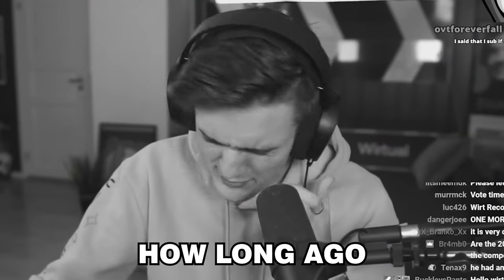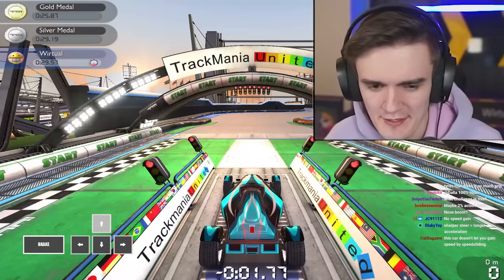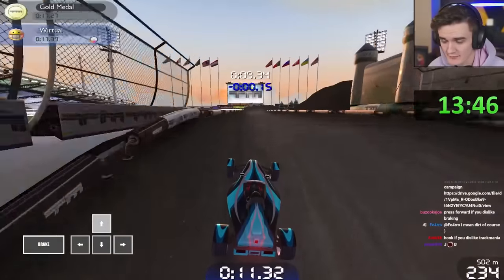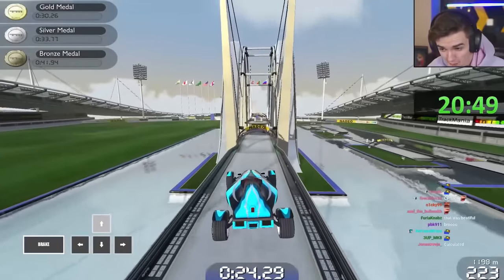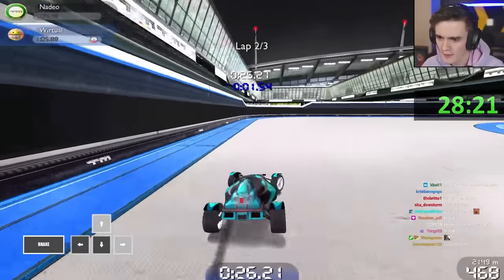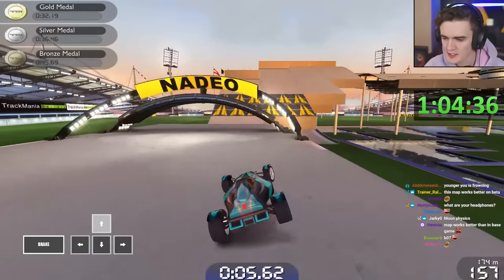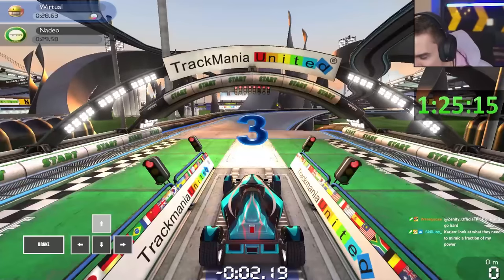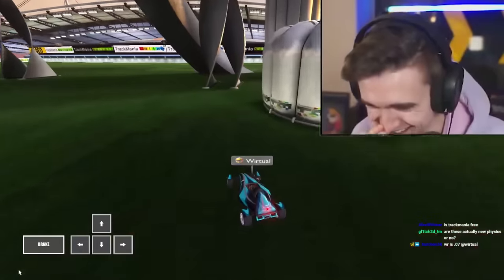I Found The Alpha Version of Trackmania...